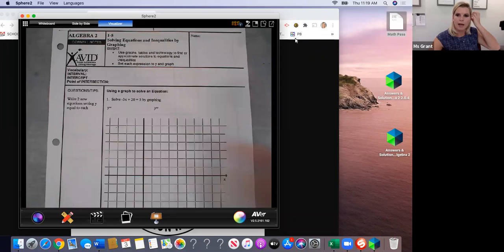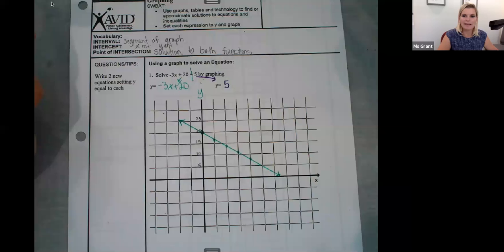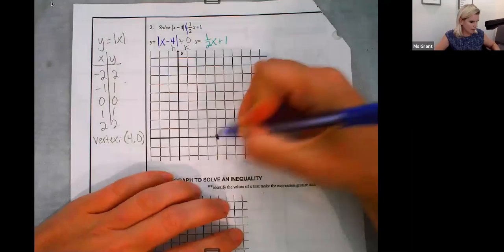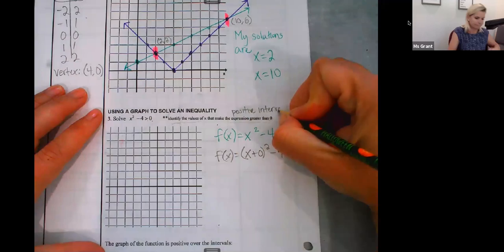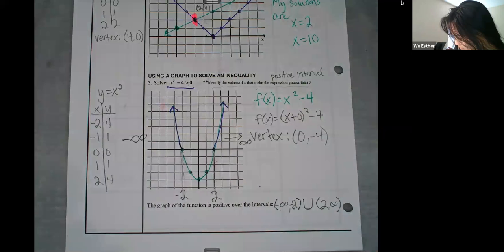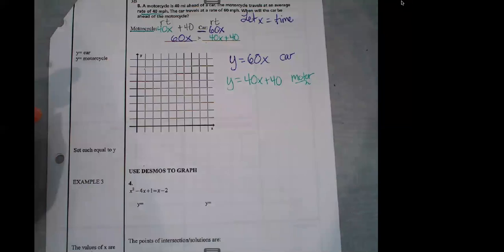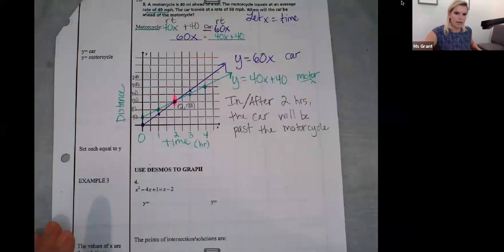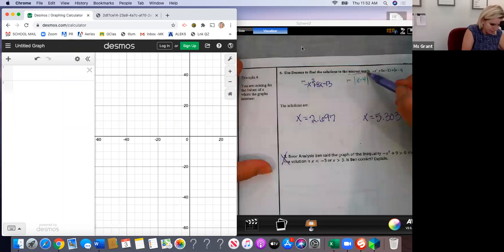Solving Equations & Inequalities by Graphing